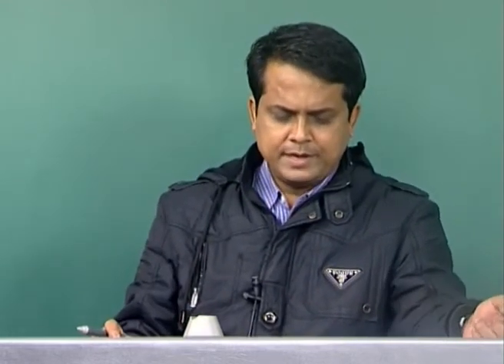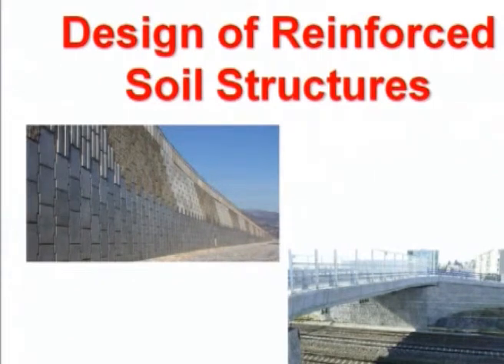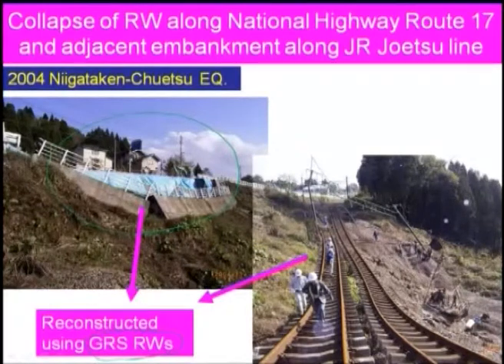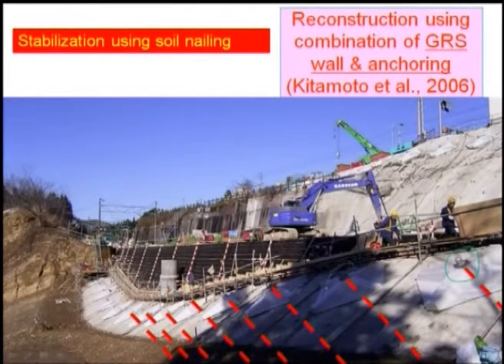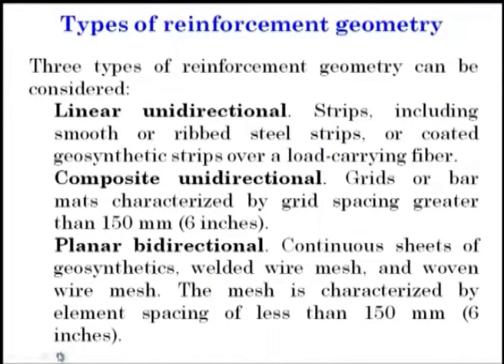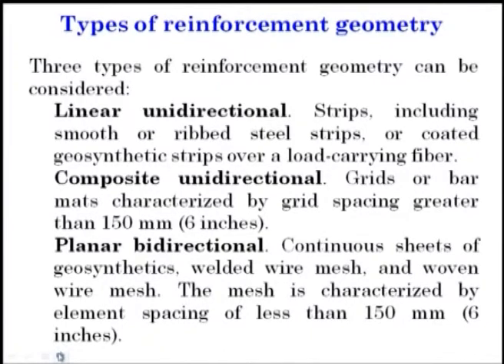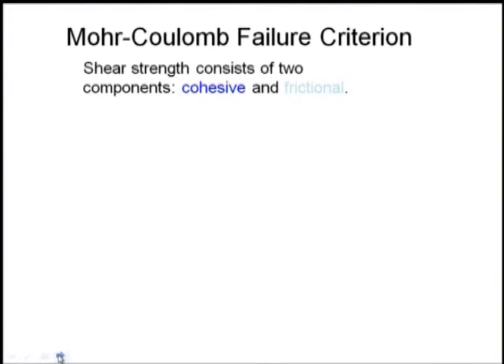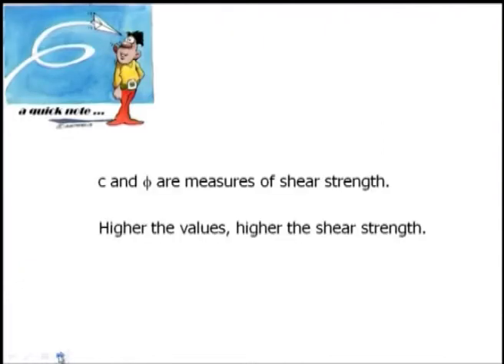Mod-01 Lec-33 Application of Soil Mechanics